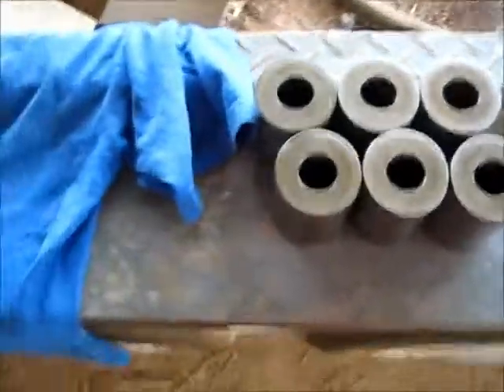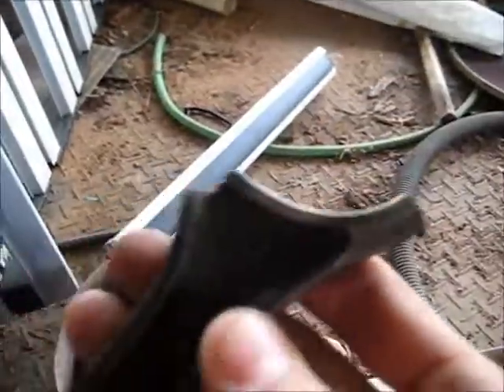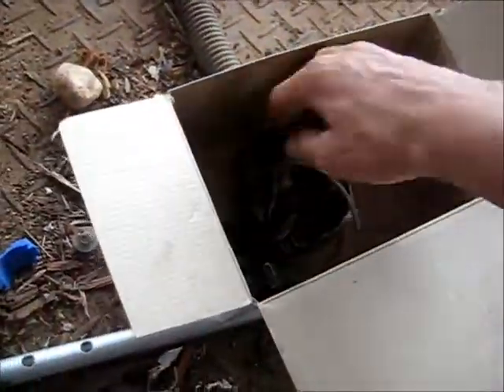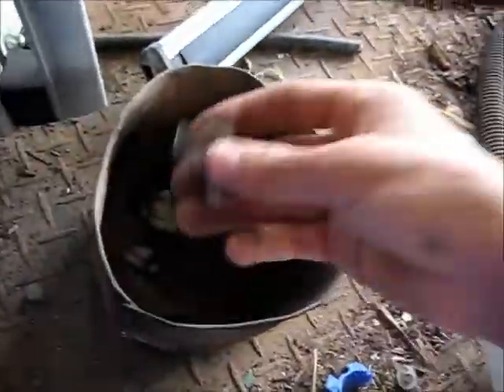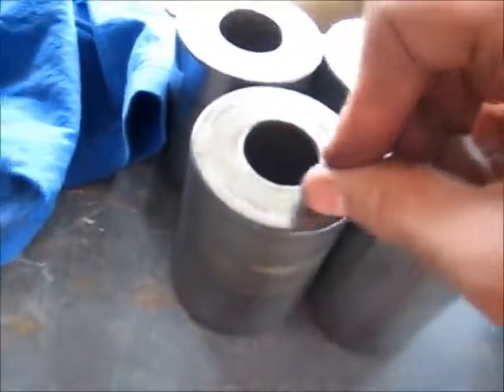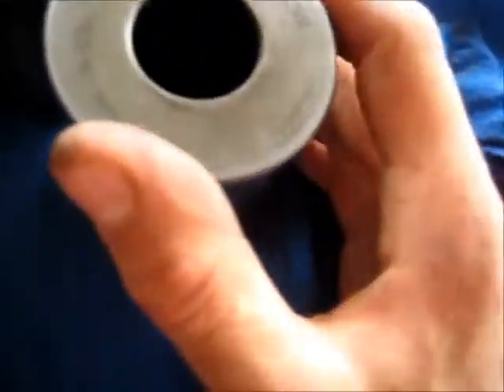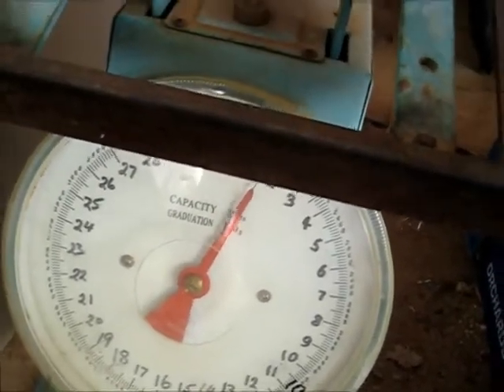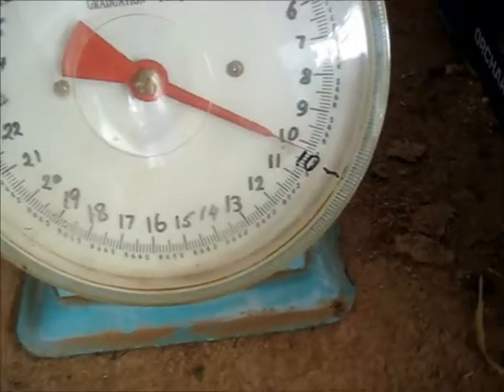Big Gudgeon (Wrist) Pins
From a Scrap Cummins Truck Engine, Comparison to a Buick 3.8 Wrist pin,  which is stuck to the Smashed piston which was from a Blown VN Commodore engine